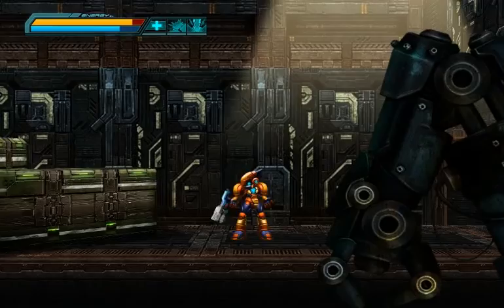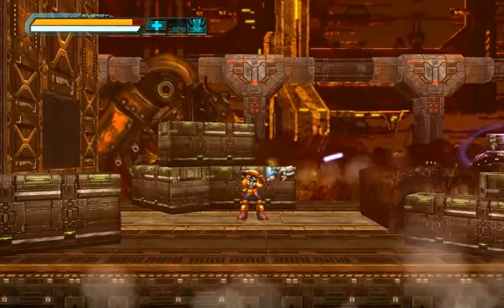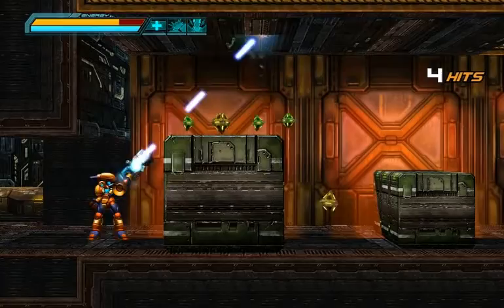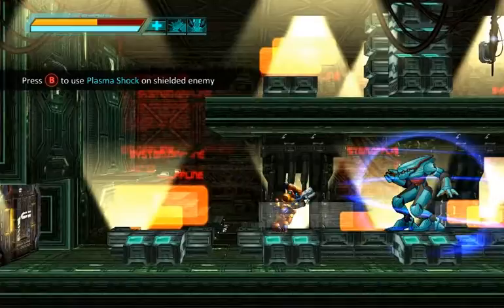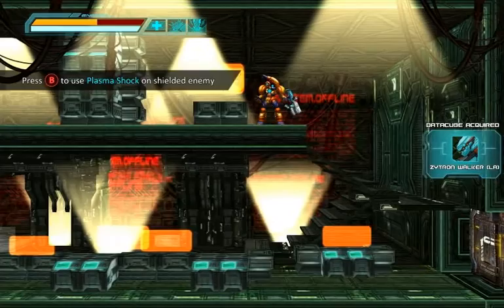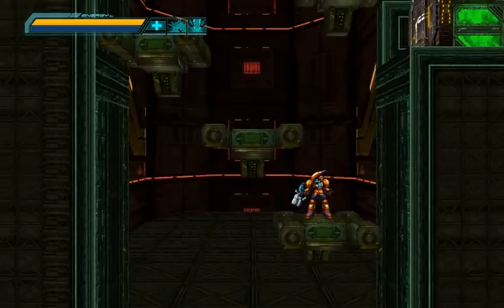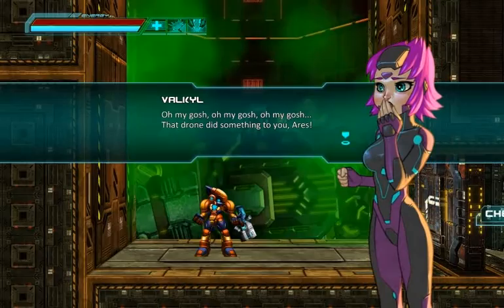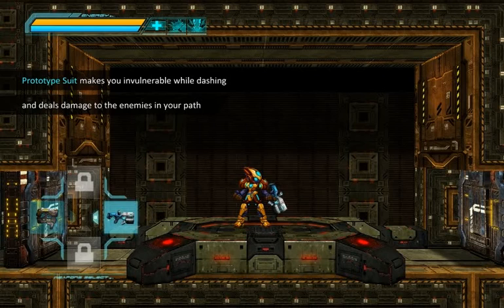Let's Play A.R.E.S.: Extinction Agenda EX 005 - A Bad Case of Crabs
While Tarus investigates the source of Zytron infection, Ares closes in on the source of Dr. Julia Carson's SOS signal. It can't be much further now, but there are a lot of angry robots between here and there!